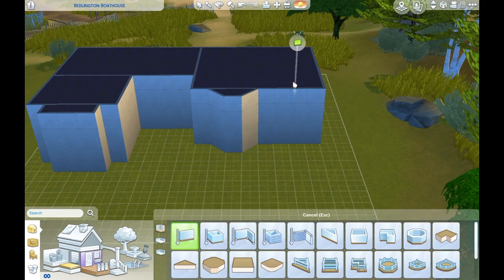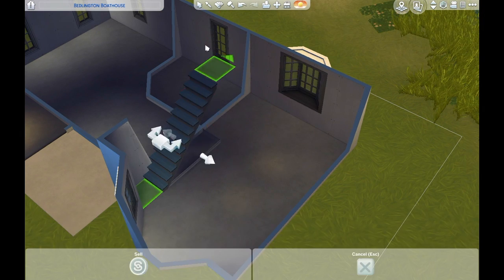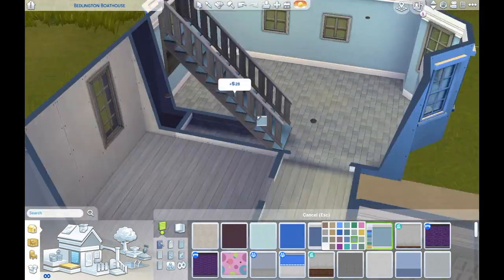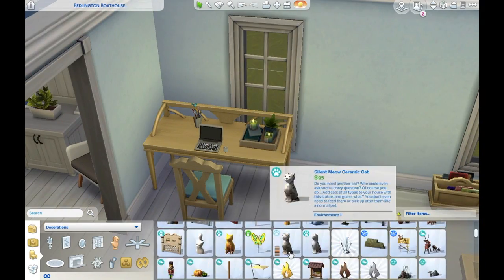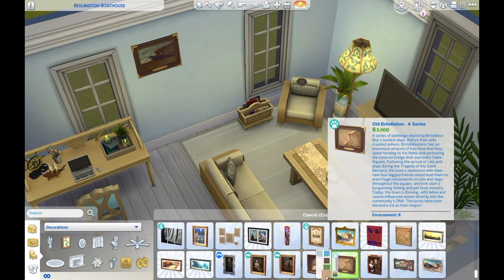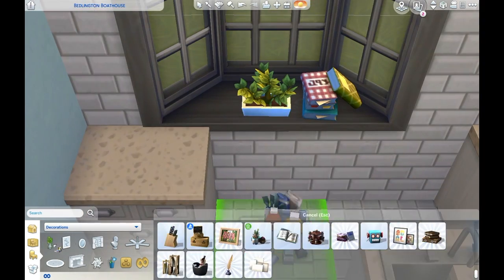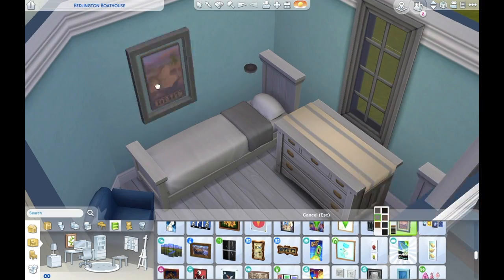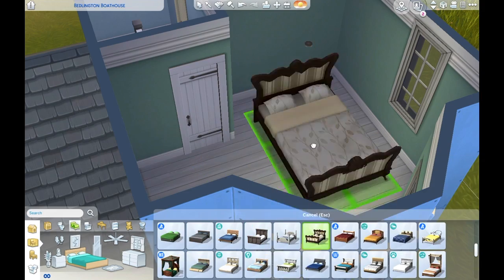BRINDLETON BAY BEACH HOUSE // SIMS 4 SPEED BUILD (NO CC)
Hi everyone!! Theres a few seconds of staticky audio in the middle of the build, super sorry about that. It's been happening a lot while I've been fimlimg voiceovers but I didn't have time to rerecord!! Im sorry :( Hopefully you still enjoy this video! And as always you can find this build on the gallery, my username is mirandamae13!